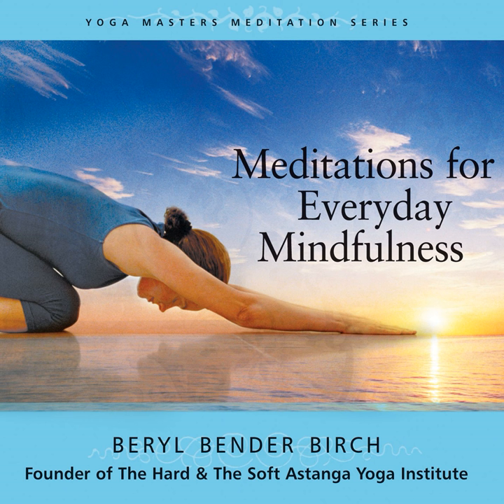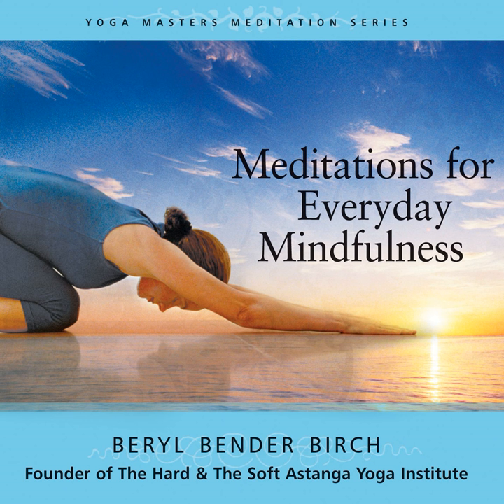Tonglen: The Practice of Sending and Receiving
Tonglen: The Practice of Sending and Receiving · Beryl Bender Birch

Meditations For Everyday Mindfulness